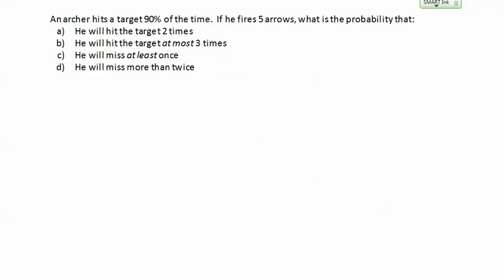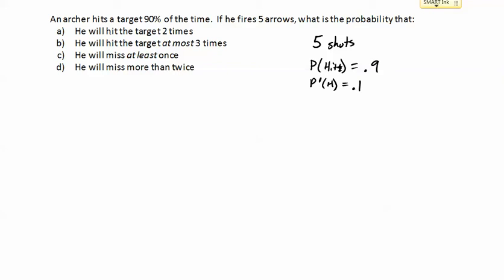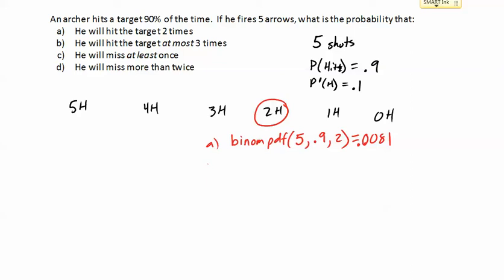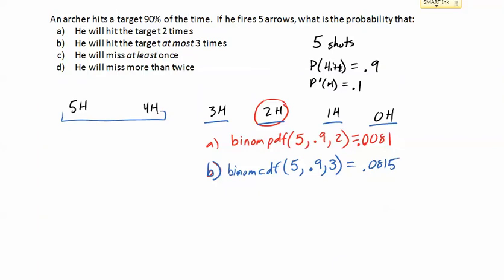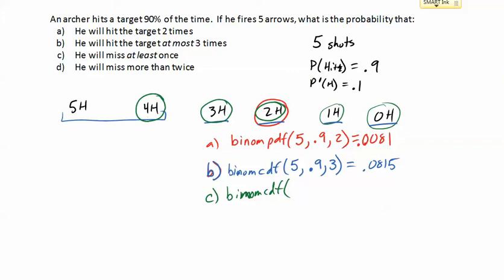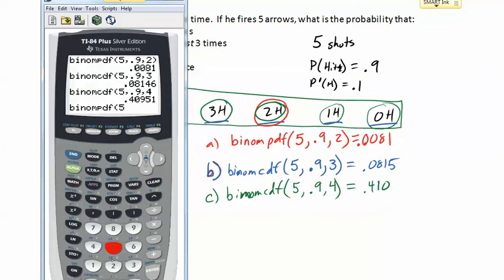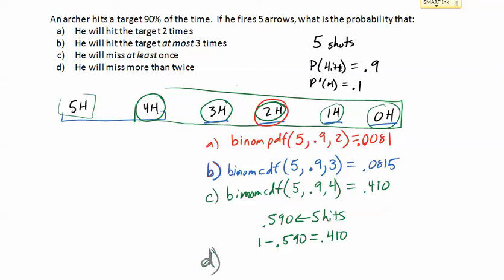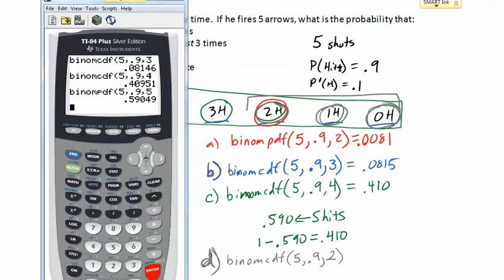Binomial Probability Archer (Example #1)